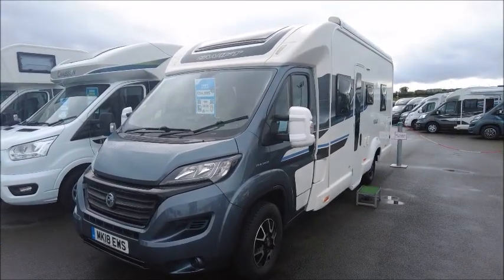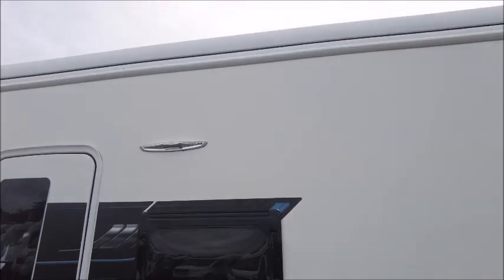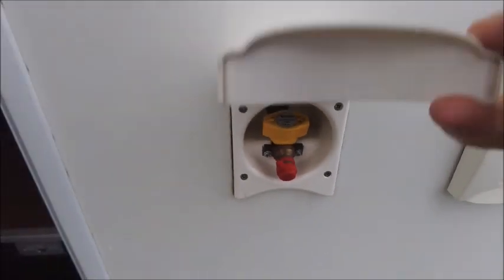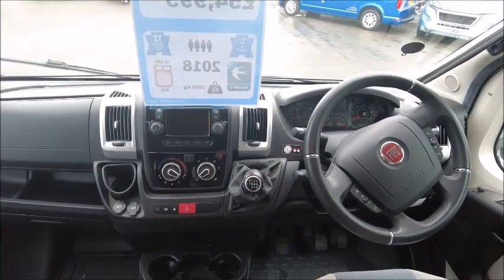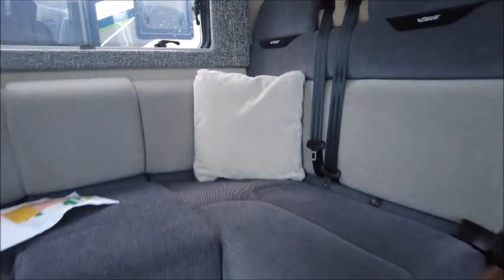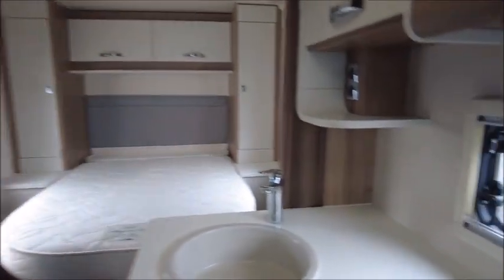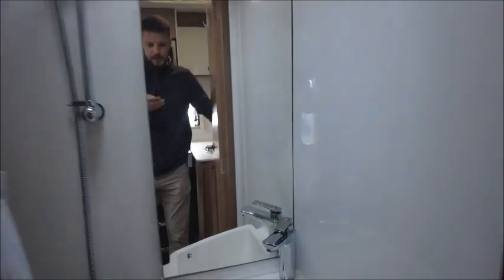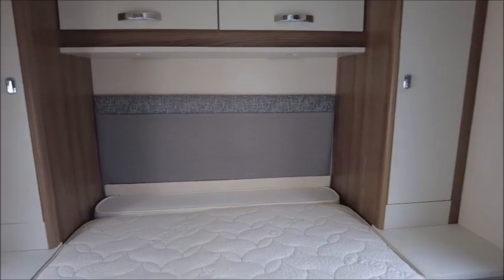Swift Escape 694 (50333)